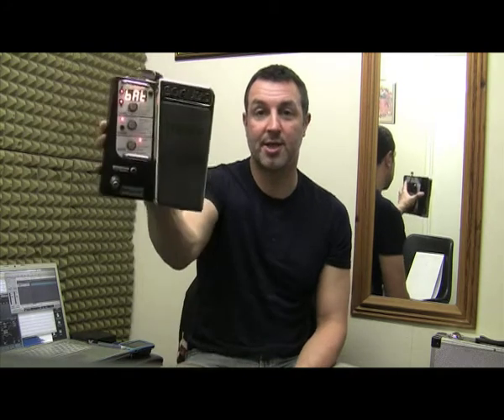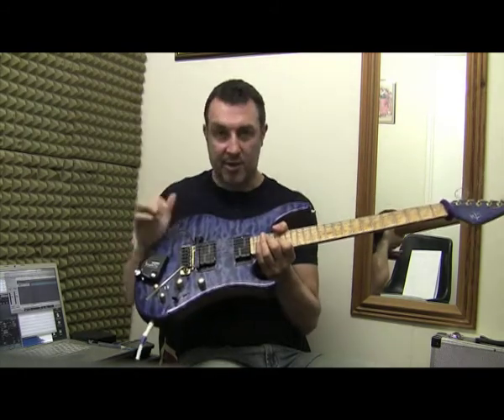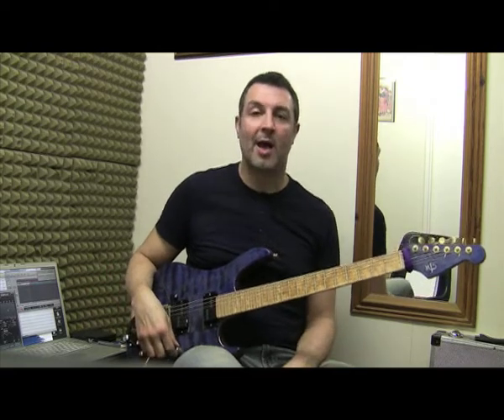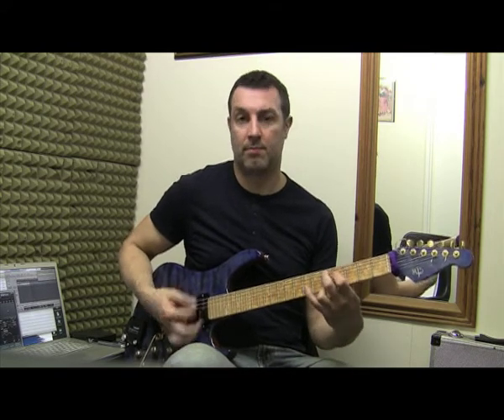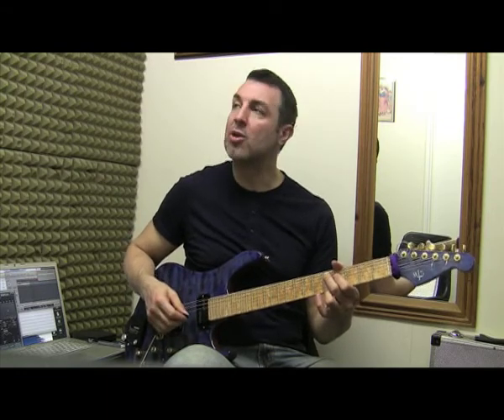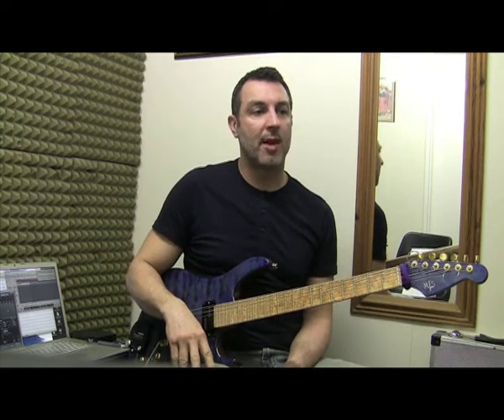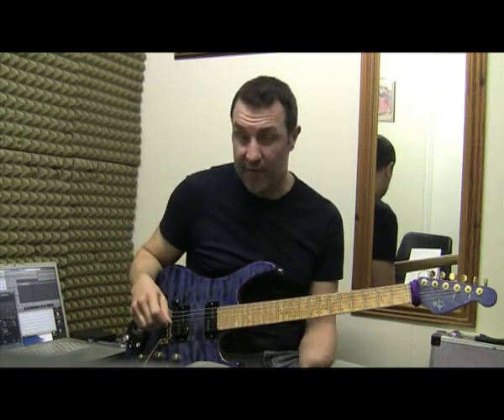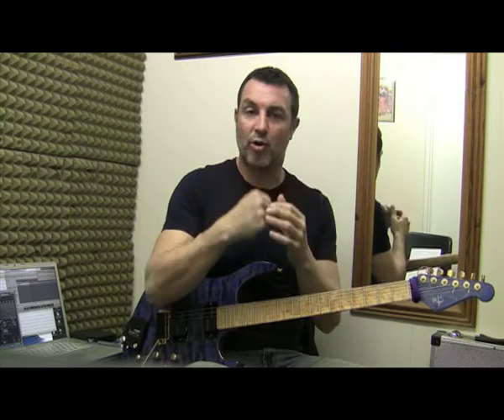The Best Wah Wah? Sonuus Wahoo (demo by Nick Andrew)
Straight off the tour bus I thought I'd share my thoughts on one of my favorite pedals, The Sonuus Wahoo. I believe this is the best Wah wah you can buy!

and don't forget to check out Zipper Tongue and the album 'Above All Noise'